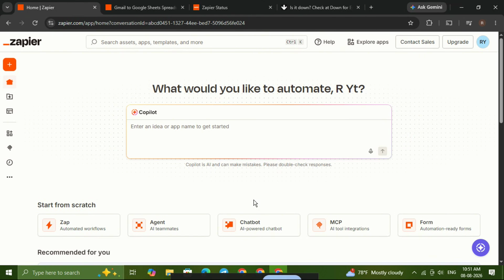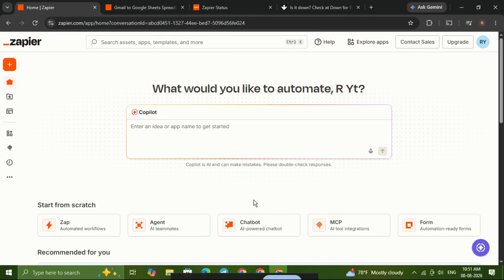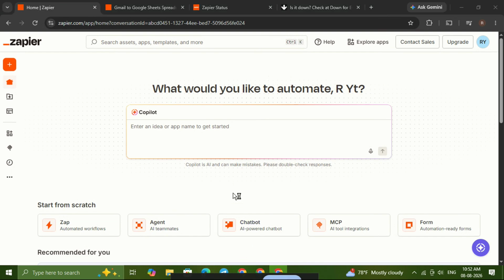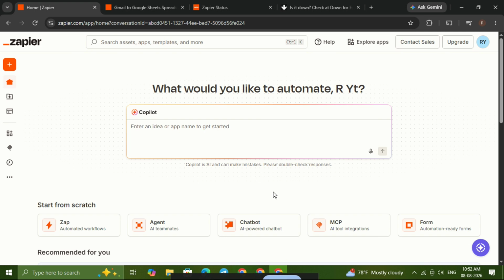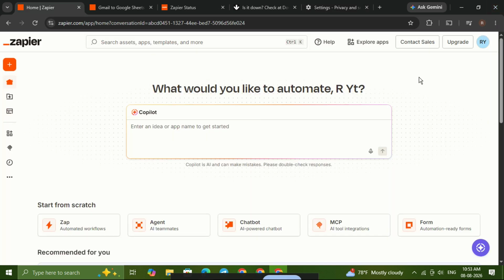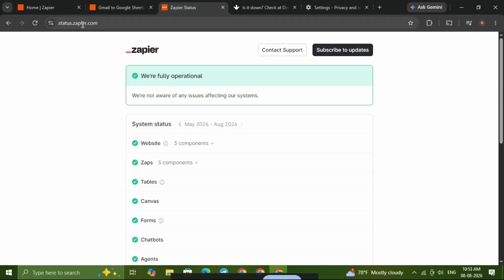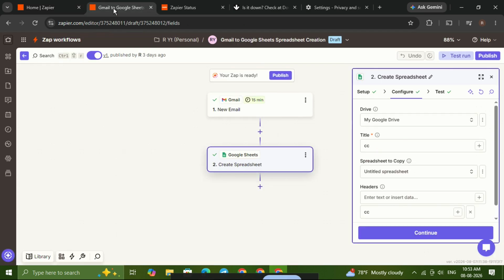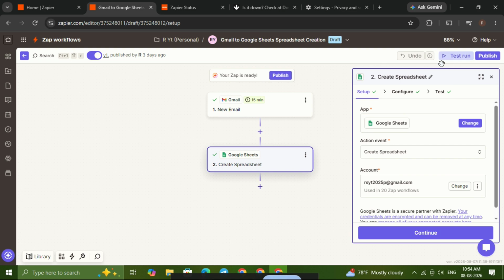Fix Zapier Server Error 500 (Easy Troubleshooting Guide)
Fix Zapier Server Error 500 with this simple troubleshooting guide. Learn how to wait out temporary outages, use incognito mode, clear cache and site data, check Zapier status, and reconnect apps to restore your automations.

🕚Timestamps:
0:00 Introduction
0:24 Wait For A Temporary Glitch To Clear
0:49 Open Zapier In Incognito Or Another Browser
1:22 Clear Cache And Site Data
1:58 Check Zapier Status Page
2:24 Reconnect Your Apps Inside Zapier
2:57 Final Tips And Next Steps

✍️What You'll Learn In This Video:
• How To Fix Zapier Server Error 500 Quickly
• How To Check For Temporary Zapier Outages
• How To Use Incognito Mode To Troubleshoot Zapier
• How To Clear Cache And Site Data In Your Browser
• How To Check Zapier Status For Active Incidents
• How To Reconnect Apps To Refresh Expired Tokens
• How To Troubleshoot Persistent Zapier Automation Errors

💡Pro Tips:
• Test the same Zap in incognito before changing anything else.
• If one browser fails, try a second browser or another device.
• After clearing cache, fully restart the browser before testing again.
• Reconnect both the trigger app and action app if needed.
• Check task history for clues if the error keeps returning.